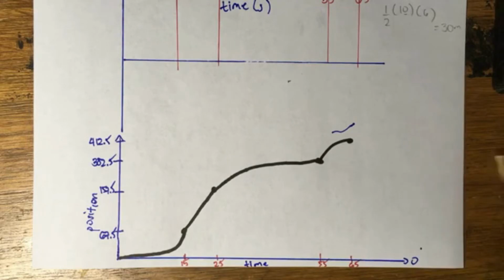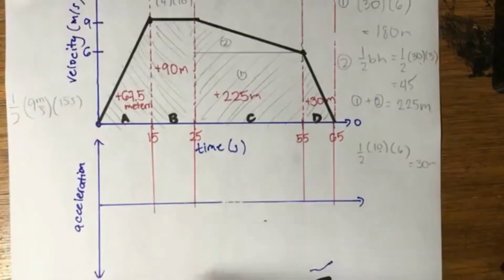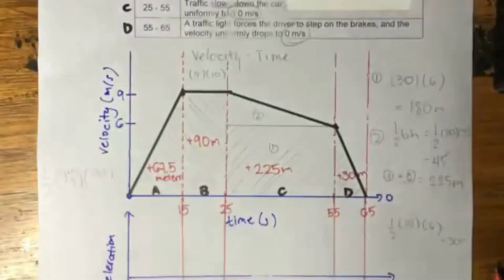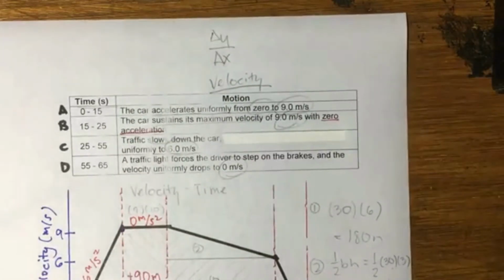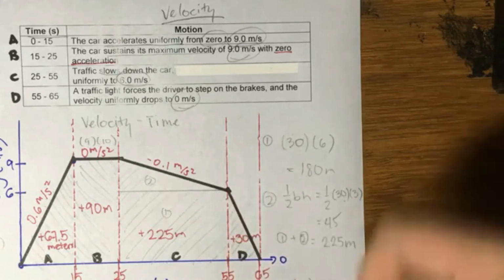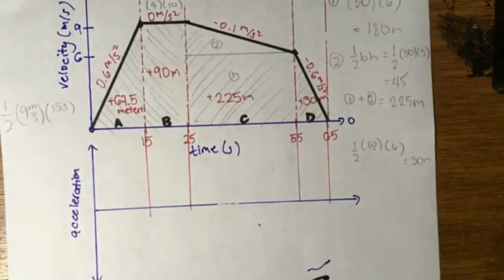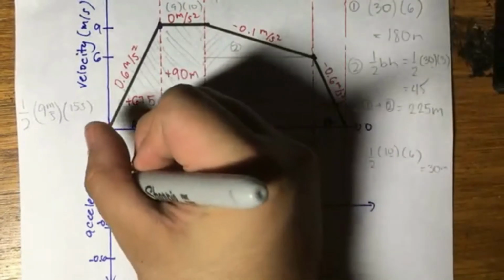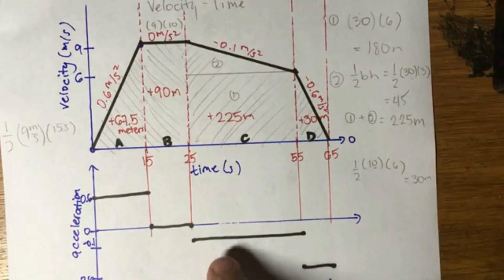ACCELERATION-TIME GRAPH | Motion Graphs Example: Part 3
Finally, we can now obtain the acceleration-time graph by getting the slope of the curves of our velocity-time graph.